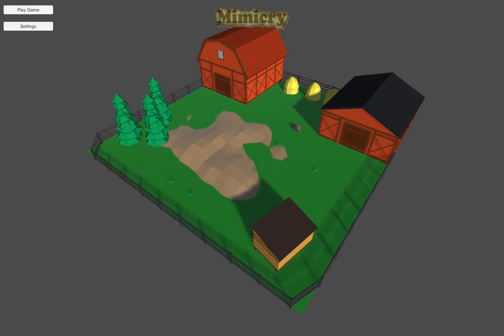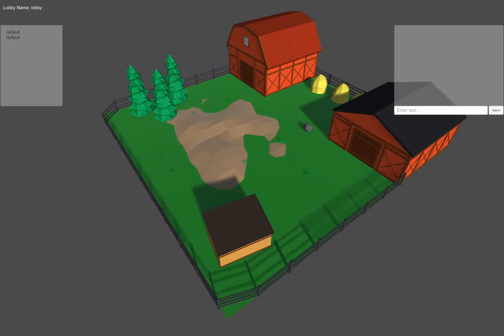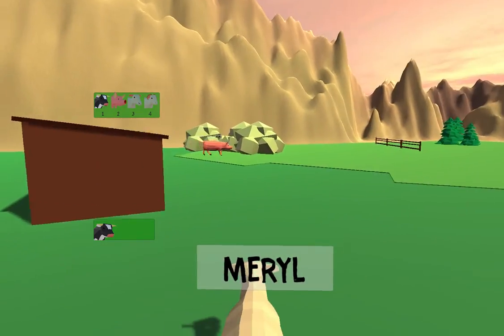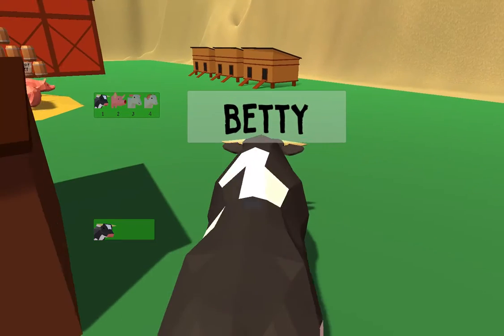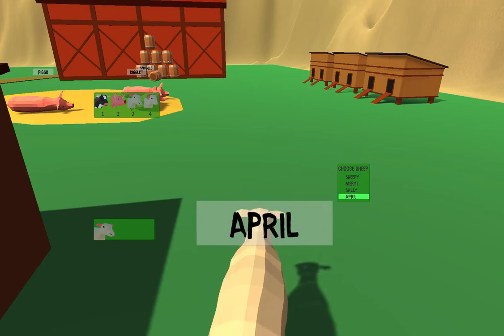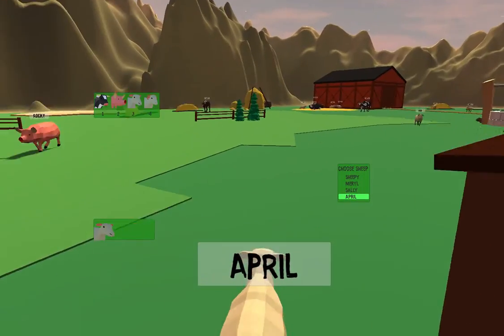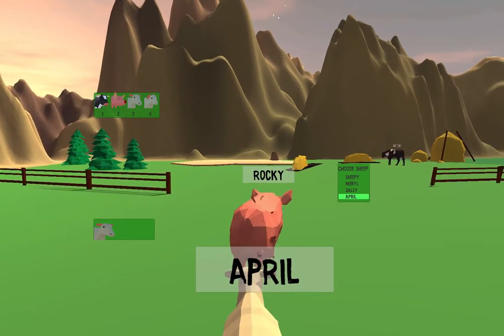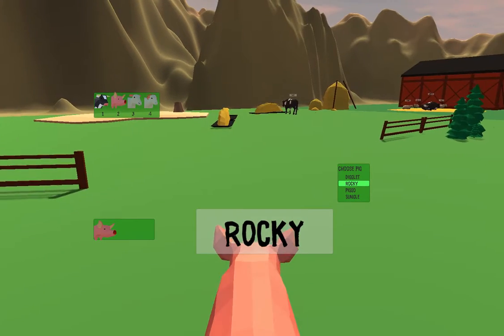Mimicry COMP 476 - 2/2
Project demo for COMP 476 - Winter 2018
Part 2/2